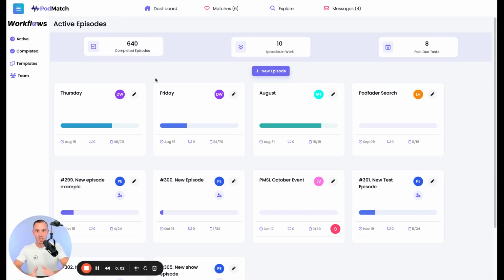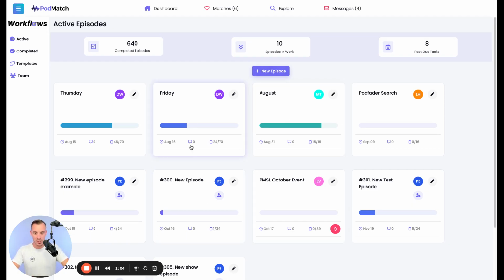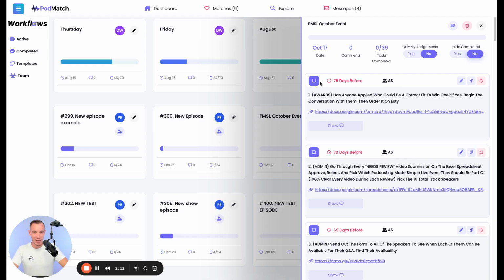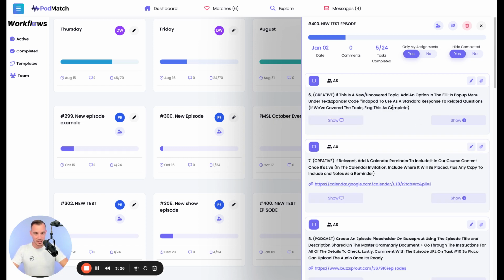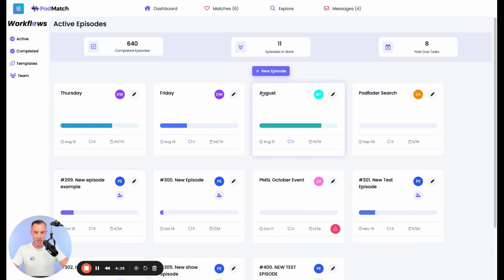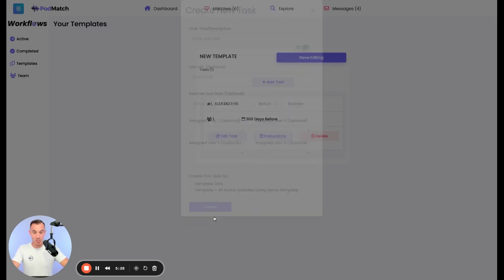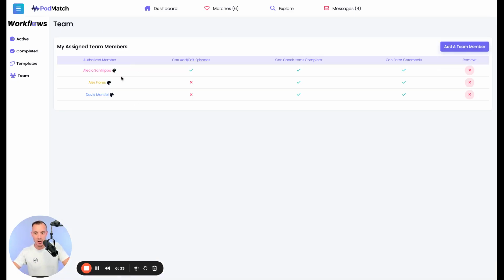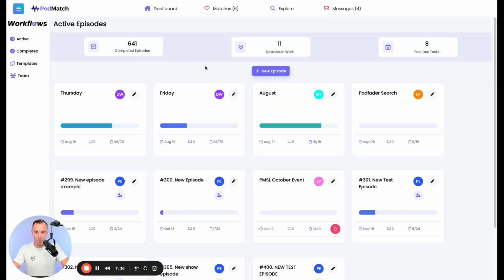Full Walkthrough of Workflows by PodMatch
Workflows by PodMatch is Project Management Software Specifically For Podcasters Who Want to Streamline Their Production Process.

Workflows is freely included for all podcast hosts on PodMatch.

To access Workflows, log in to your PodMatch account, then press Workflows from the menu. Or you can follow this